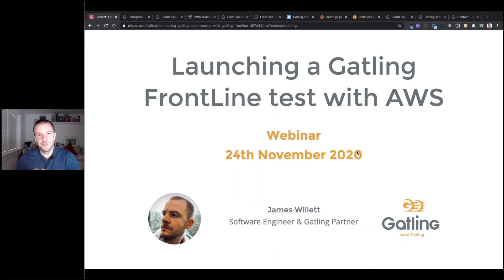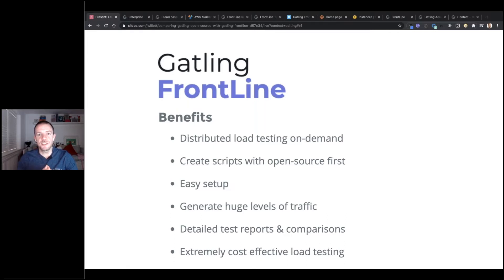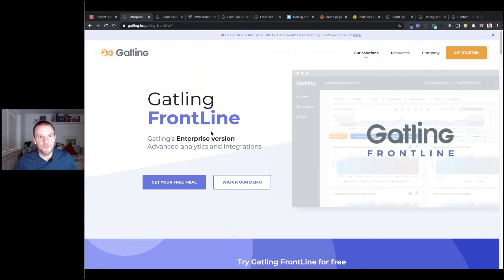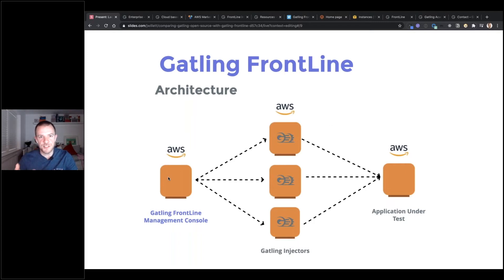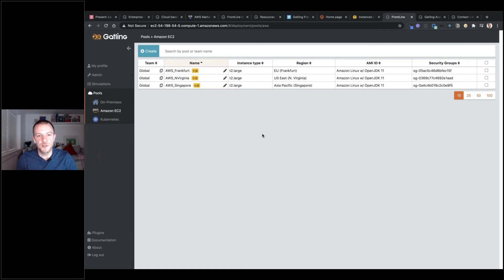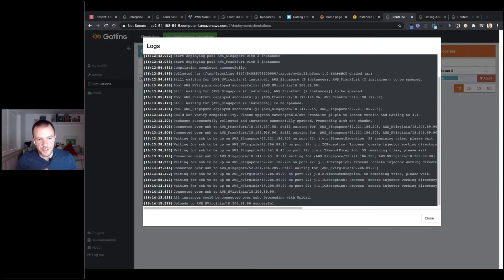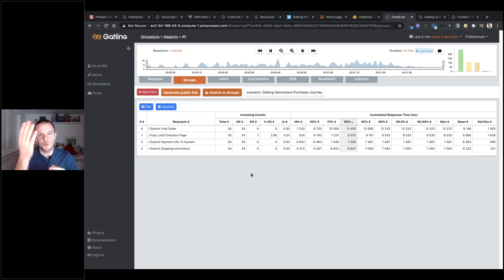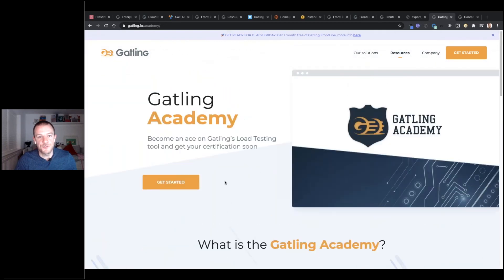Gatling Tutorial - Launching a Gatling FrontLine Test with AWS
Using Gatling FrontLine provisioned from the AWS marketplace makes deploying and executing a high-scale distributed load test possible with just a few clicks and minimal setup complexity.

In this tutorial, you will see how easily we can take any Gatling Open-Source script and use Gatling FrontLine to execute an on-demand, distributed load test with multiple load injectors all over the world from within the AWS cloud.